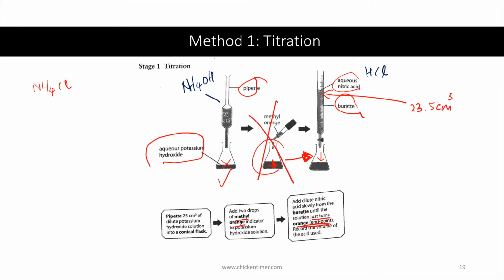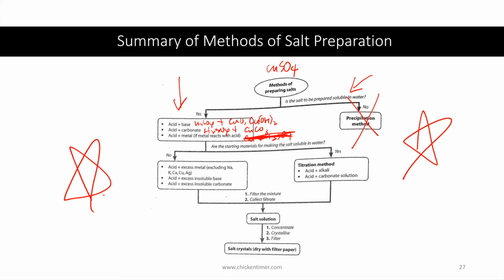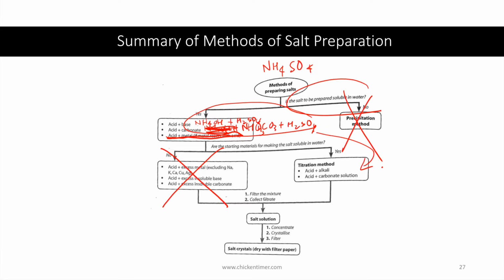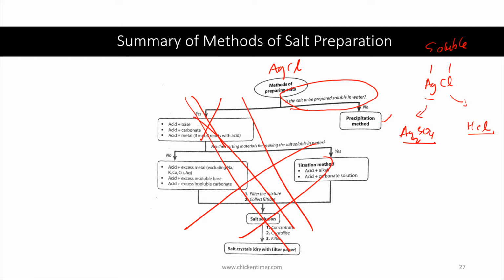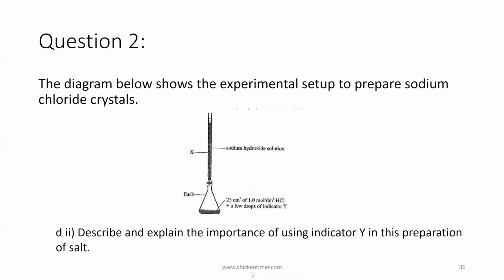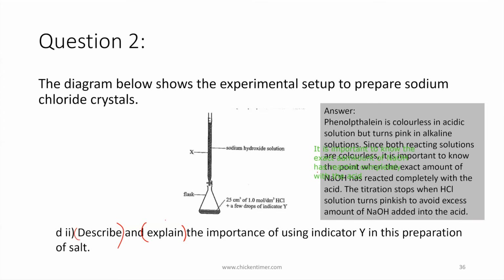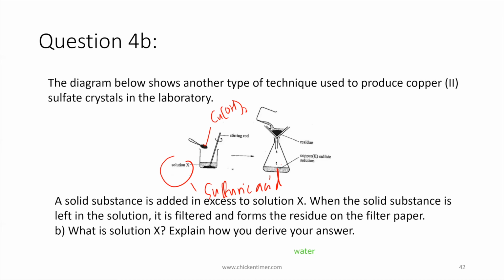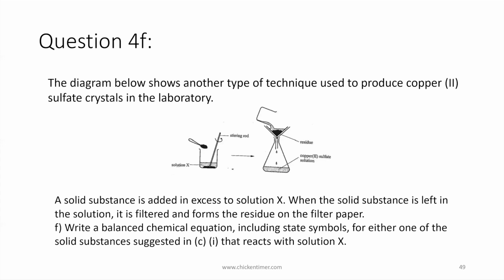Science (Chemistry): Applications of Preparation of salts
Please click on the timestamp to bring you to the subtopic that you are interested in.

00:00 start
00:11 Summary of methods of salt preparation
00:53 Salt preparation: Copper sulphate
05:04 Salt preparation: ammonium sulfate
07:54 Salt preparation: silver chloride
10:54 Question 2ai
11:06 Question 2aii
11:13 Question 2aiii
12:42 Question 2b
12:57 Question 2c
13:20 Question 2di
13:35 Question 2dii
16:46 Question 2diii
17:05 Question 3ai
17:23 Question 3aii
17:40 Question 4a
17:45 Question 4b
19:53 Question 4ci
20:37 Question 4cii
21:03 Question 4d
21:10 Question 4ei
21:28 Question 4eii
21:37 Question 4eiii
21:50 Question 4f
22:55 Question 4g
23:01 End of part 3